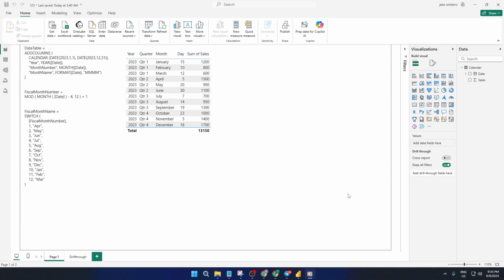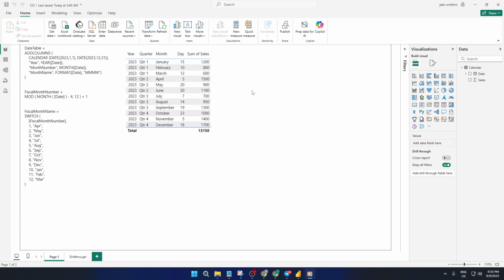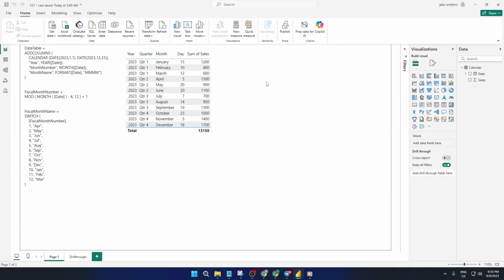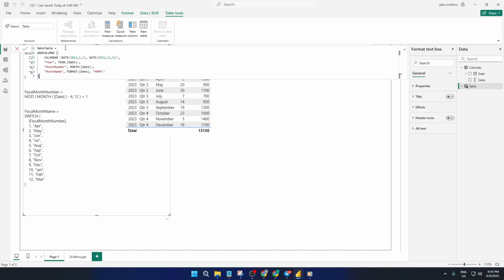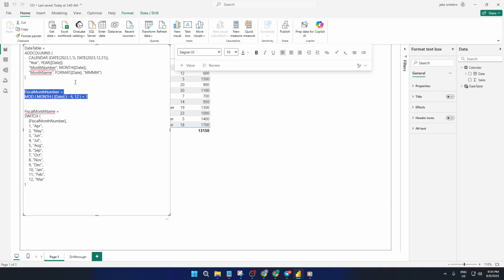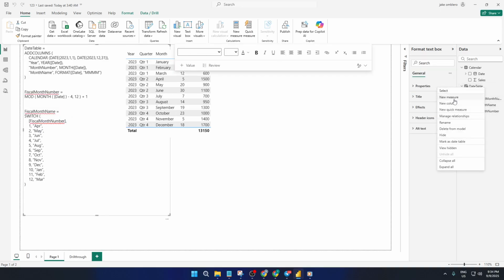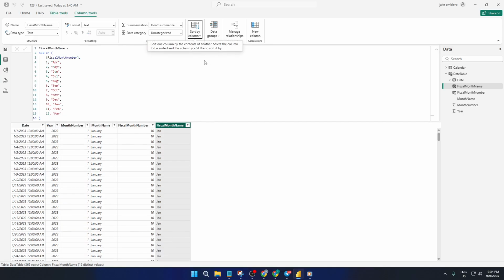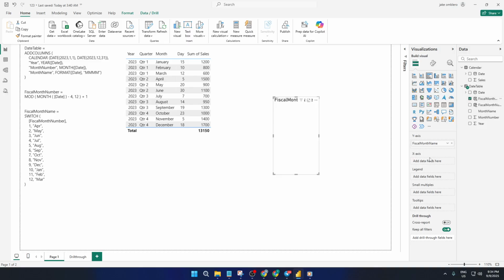How to Add Fiscal Month and Sort in Power BI Without a Calendar Table [In 3 minutes]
Want to add fiscal months and sort them correctly in Power BI without using a calendar table? In this tutorial, you'll learn how to create fiscal month values and a custom sort order directly from your existing data.

In this video, you'll learn how to:

✅ Identify your date column
✅ Create a fiscal month calculation
✅ Set the correct fiscal month order
✅ Create a custom sort column
✅ Apply the sorting in your report

To add and sort fiscal months in Power BI without a calendar table, create a calculated column based on your fiscal year start month. You can then create a corresponding numeric sort column and use Sort by Column to display the fiscal months in the correct order.